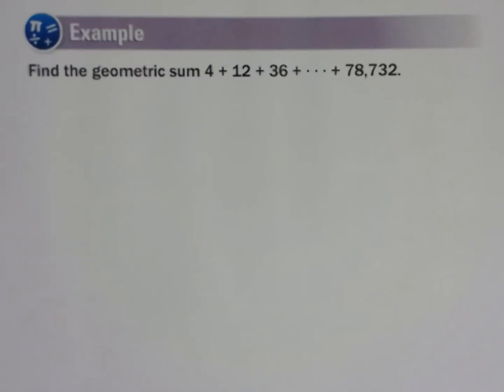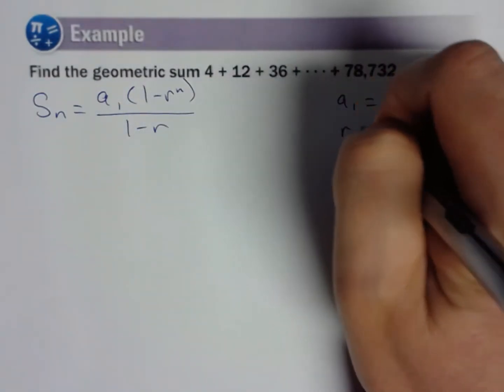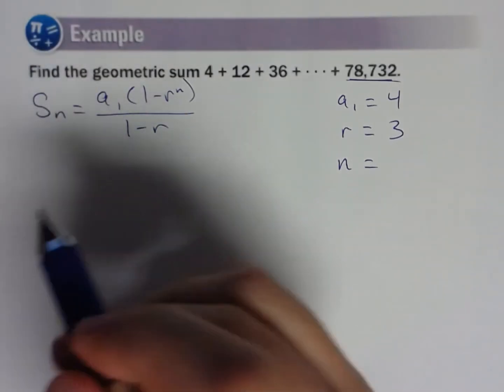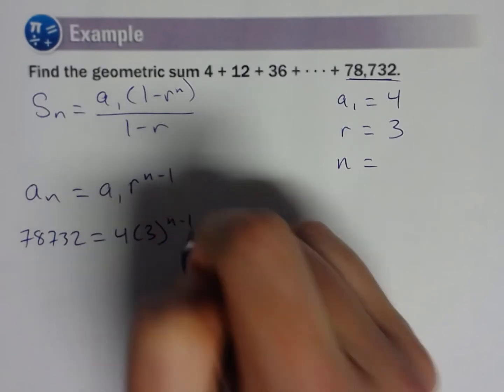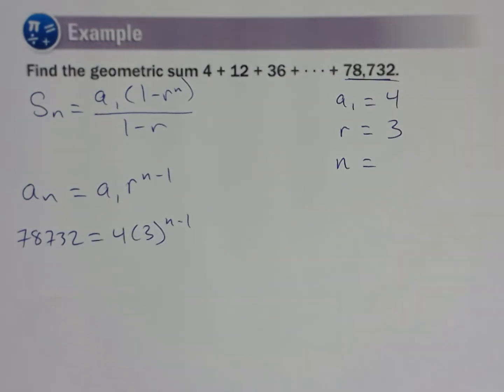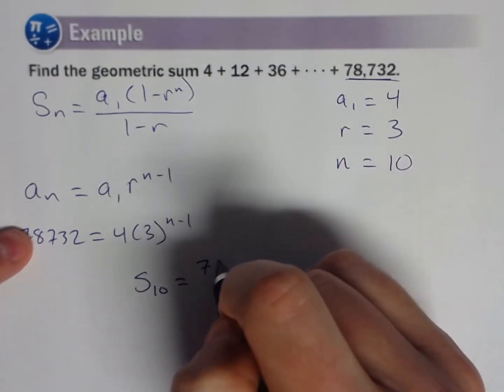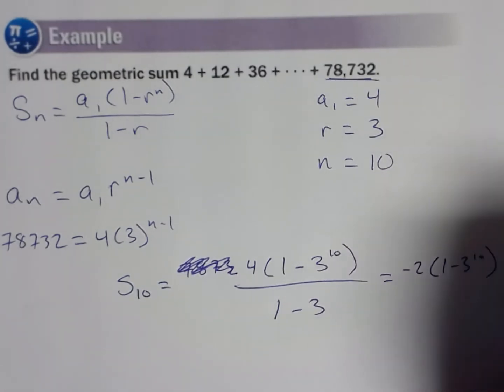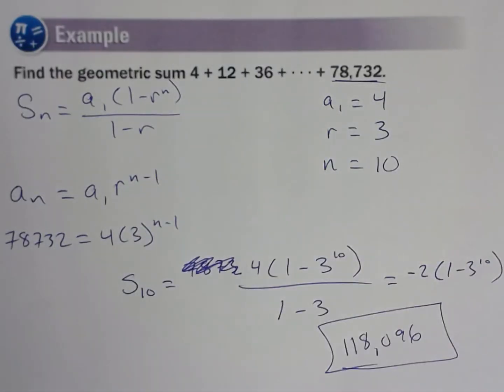College Algebra Geometric Series Example 2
Find a sum given a list of terms and the last term (must find n)